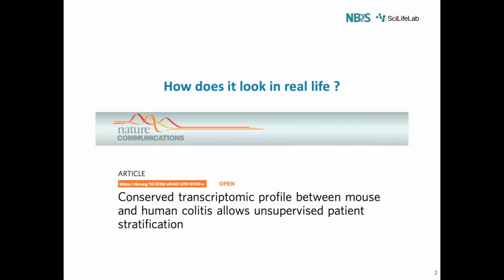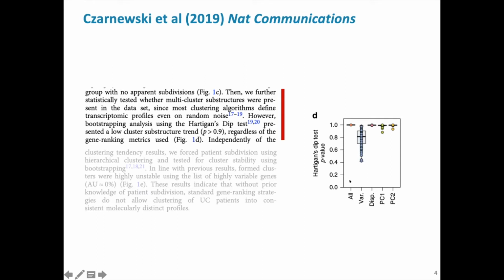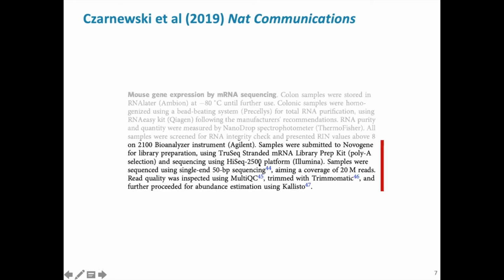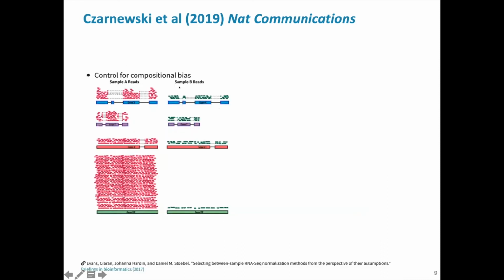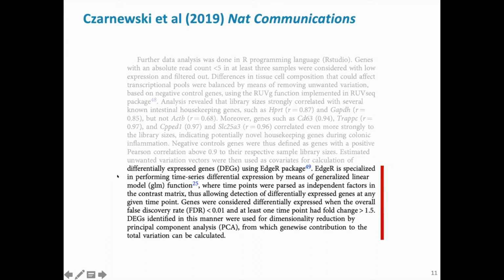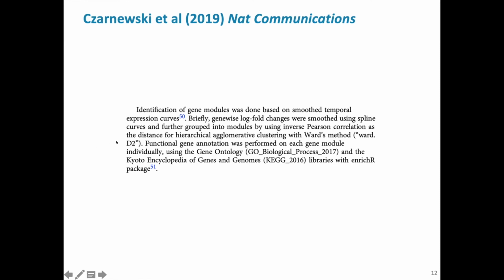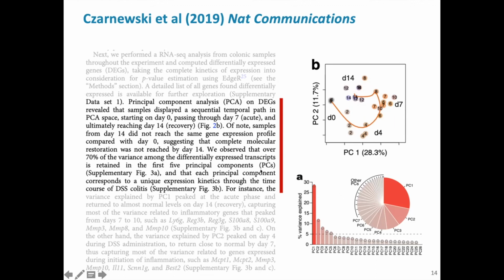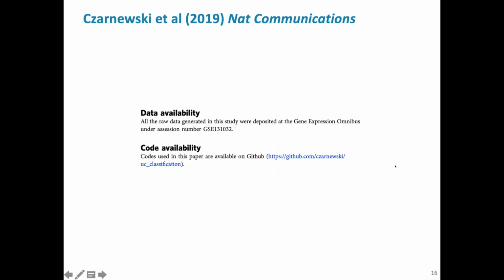13 Reading Bioinformatics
Course RNA-seq Data Analysis, 2020
Paulo Czarnewski, Johan Reimegård, Roy Francis